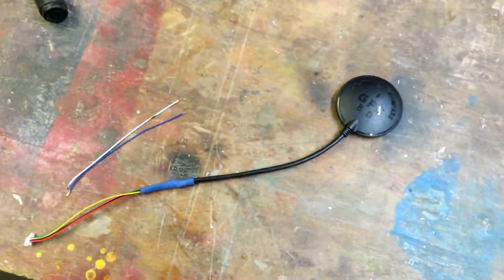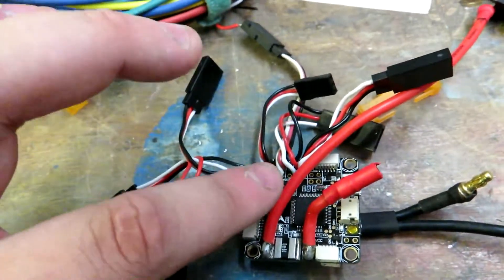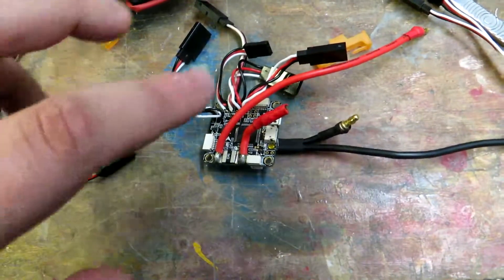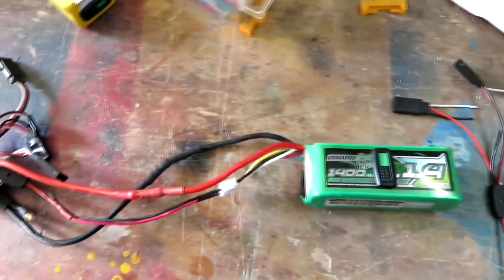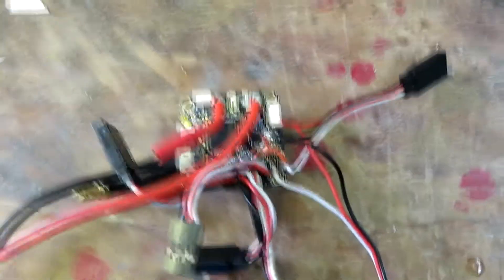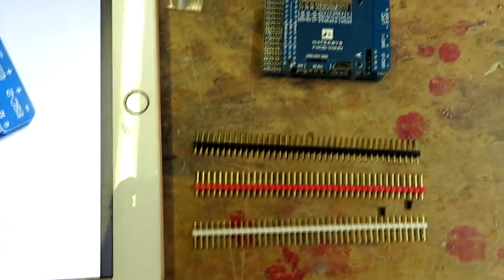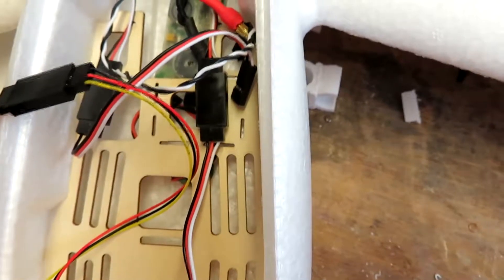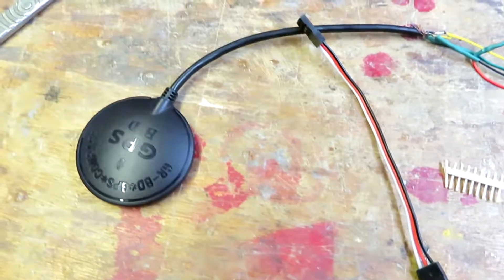ZOHD Dart (Budget "Mini Drak") Build - Part 2 - Swapping To Another iNav Board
In this video, we discuss the issues I have with the Betaflight board and solder up our new Matek F405 Wing Board (F405SE).

Here is the build of my ZOHD Dart i got as a kit From Banggood. I will be setting this up with iNav as a budget Mini Drak.

Kit List: TO BE ADDED